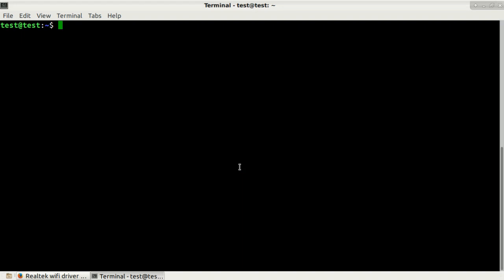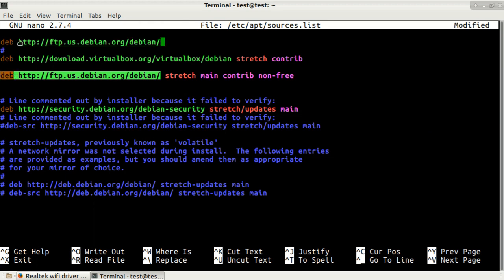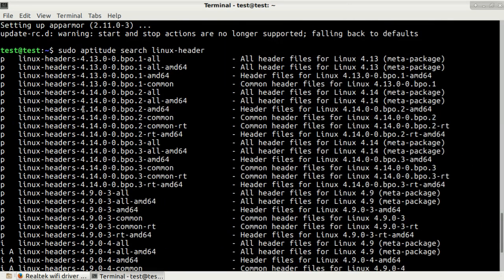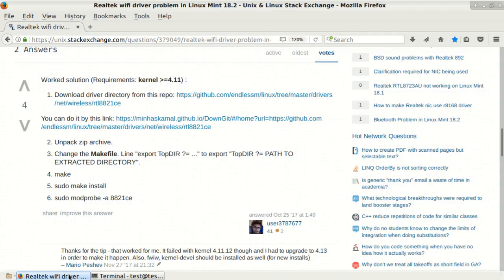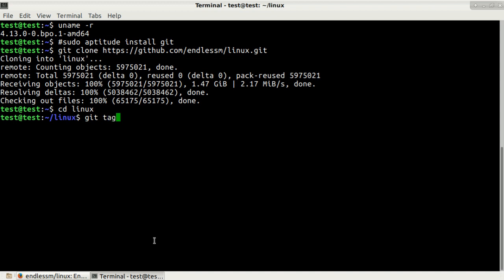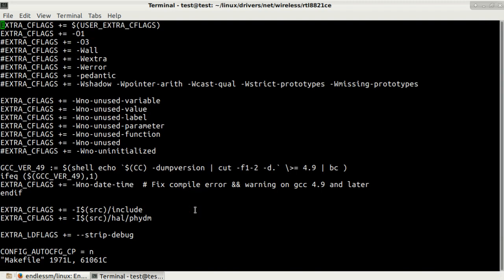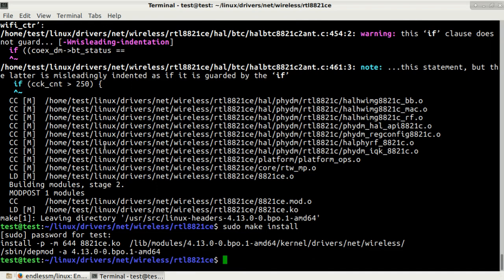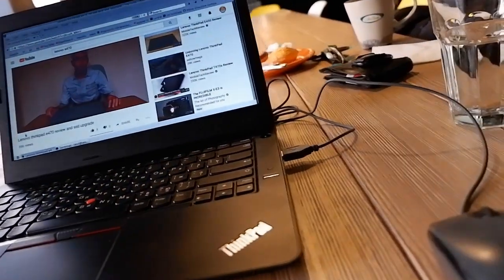How to install wifi driver rtl8821ce for lenovo e470 in Debian 9/Linux